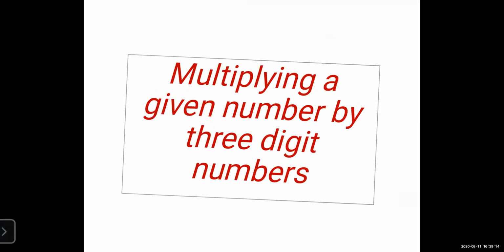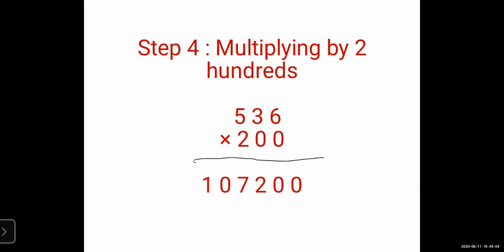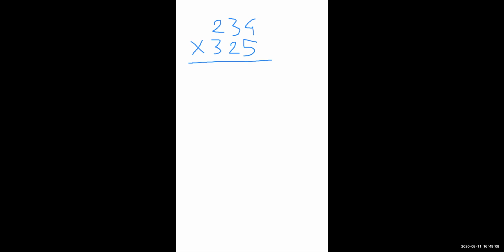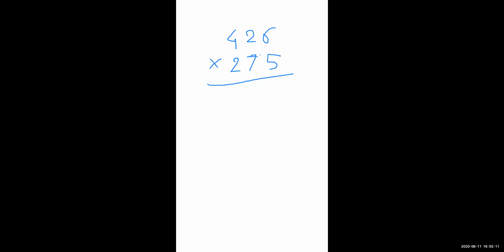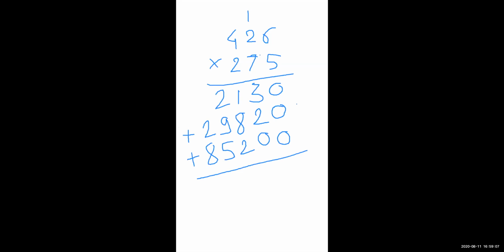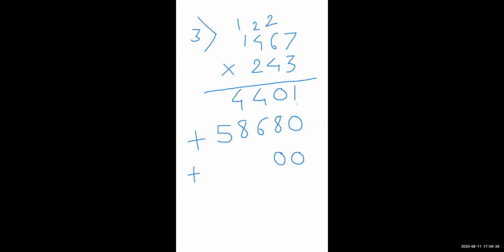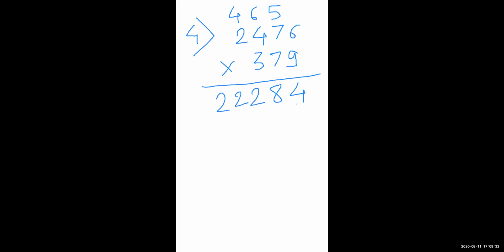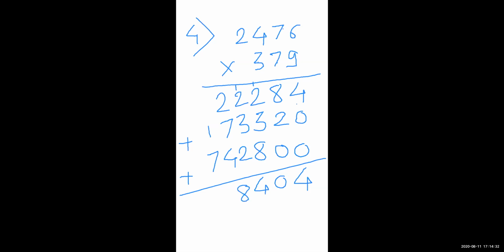Std 5th Mathematics - Multiplication Of 3-digit number by 3-digit number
BMC Edu Live Statewide Lectures STD 5TH
Name of the teacher :Pratapsingh Tukaram Patil
School Name : Shaikh Hajera Sultana Adamsad School
Std : 5th
Medium : English
Subject : Mathematics
Lesson no 4 : Multiplication and Division
Topic : Multiplication
Subtopic : Multiplication Of 3-digit number by 3-digit number